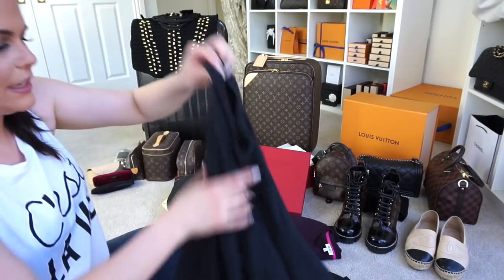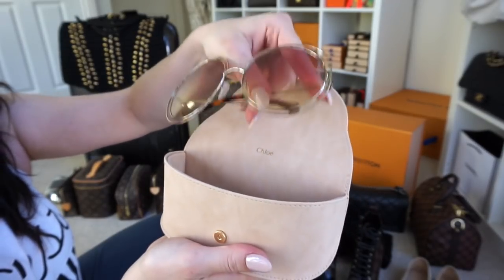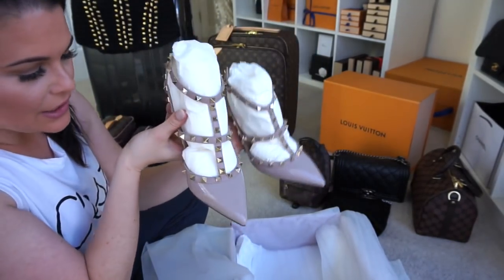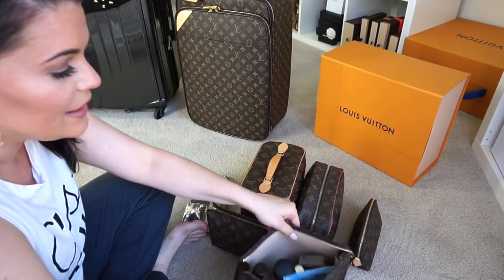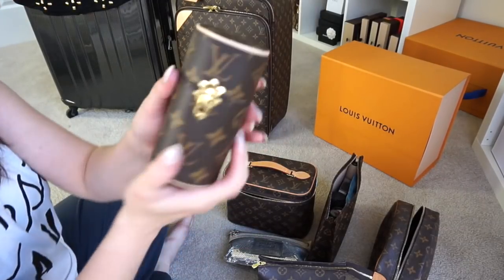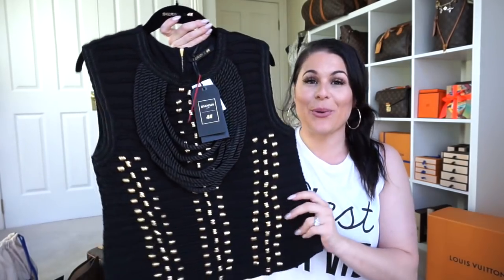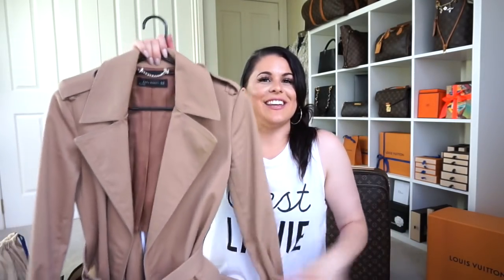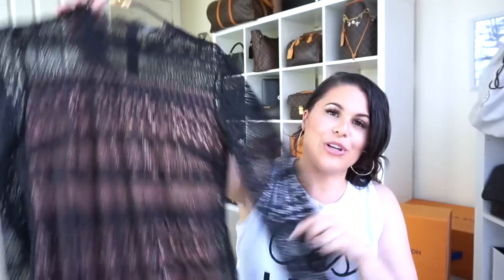WHAT I AM PACKING FOR CALIFORNIA🇺🇸| Jerusha Couture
If you like this video THUMBS UP + ALL ITEMS LINKED BELOW
X
Jerusha ♡

My FP Sippy Cup
My FP Carry All Bag
My FP Bag Hook
My FP ceramic mug

SEND ME SUBBIE MAIL IF YOU LIKE
JERUSHA COUTURE
SYDNEY, NSW
AUSTRALIA

SOME  OF THE ITEMS MENTIONED
CELINE SUNNIES
CHANEL ESPADRILLS (similar)
GUCCI Sunnies
LOUIS VUITTON Toiletry 26 (re-sale market)
TARGET Compression Leggings
ADIDAS Flux Sneaker
LOUIS VUITTON- Star Trail boots Monogram 39.5
KENZO SWEATER
CHLOE Carlin Sunnies
VALENTINO- Valentino Rockstud Heels
QUAY AUSTRALIA Sunglasses “High Key”

Watch-
Necklace-
Earrings-
Ring- wedding Set
Nail Polish- Nude Shelac ‘Nude Pink’
Arm Candy-
Handbag-
Sunglasses-

MY MAKEUP
Foundation- Dior Forever foundation ’30’
Bronzer- Nars Lagoona
Concealer- Tarte Shape Tape ‘Fair’
Lip pencil- Australis makeup ‘miss behave’
Lips- CHANEL ROUGE COCO GLOSS ‘774’ illuminator top coat
Mascara- Too Faced Better than sex
Lashes- Social Eyes Lashes ‘Vixen’
Eyes- Tarte Pro Palette

Japan Seller I use for Luxury consignment
-BrandOff Ebay
-BrandWorks Ebay
-Elady
-Atlantis Tokyo

Sony a5000 SLR camera

Mum's Instagram: Jillian_McGrath_

CC Mug
Tea Ford Mug
Pouf
Girl Boss Tee
VOGUE sweater

These Items were bought with my own money if the item was gifted it will be listed with an * or any items I state as gifted. Strictly All opinions are my own.

TrackTitle: “Just Beginning (Covert Keys Mix)”